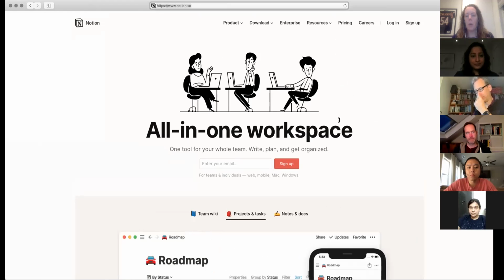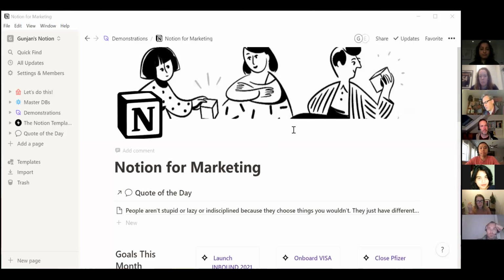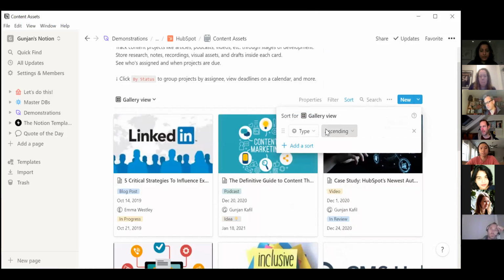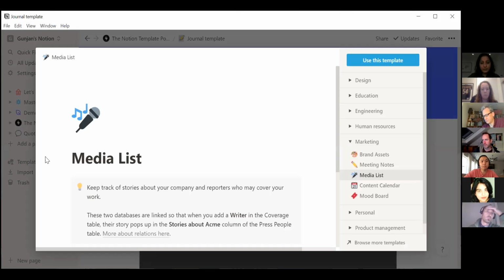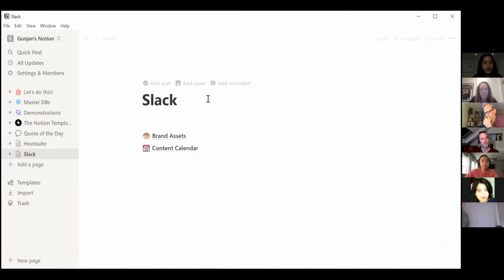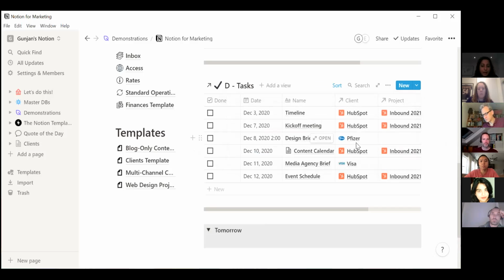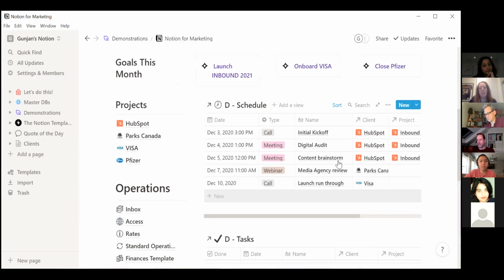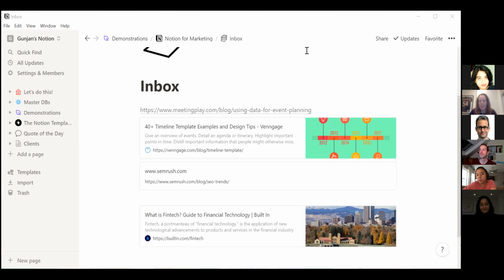Notion for Marketing